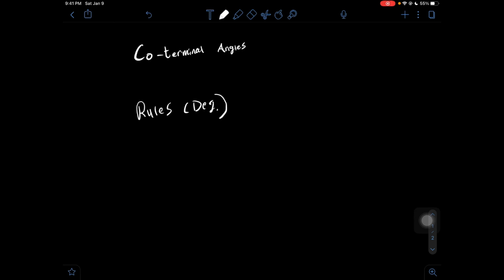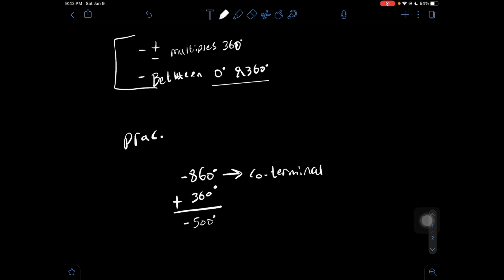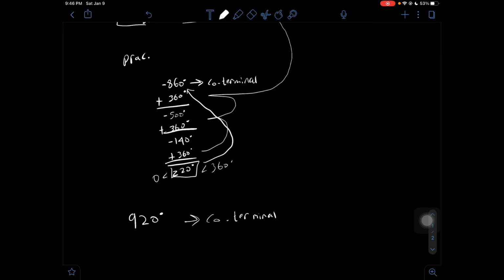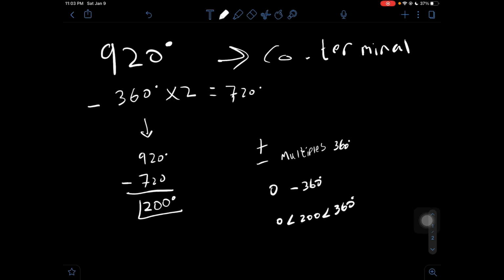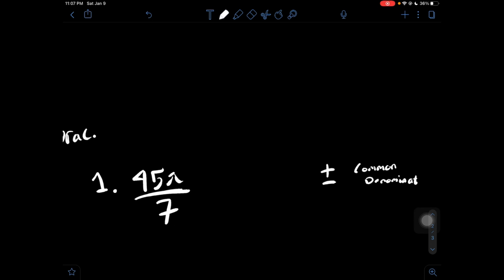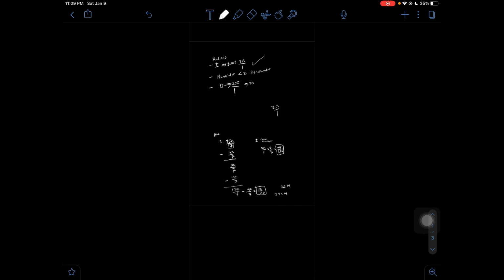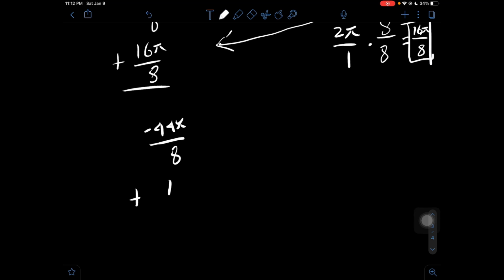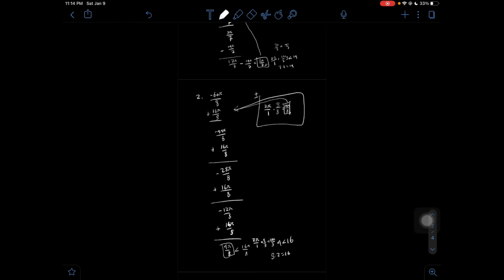Finding the Co-Terminal Angle (Degrees & Radians) l W/ Practice Problems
In this video we are going to through the simple process of finding the Co-terminal angle in both degrees and radians. We will also go through some practice problems.